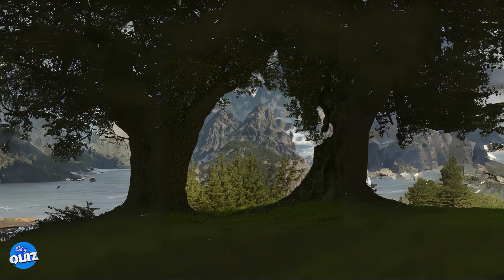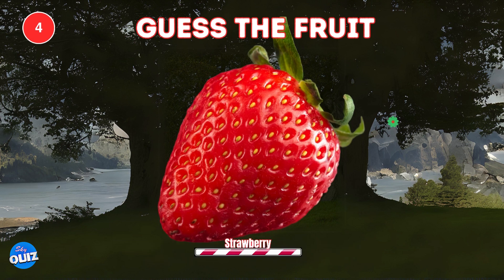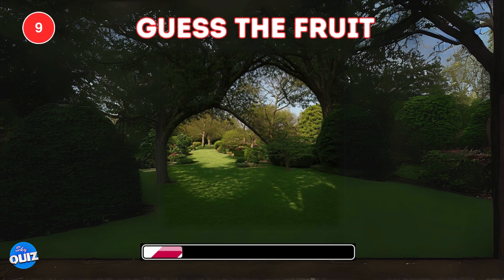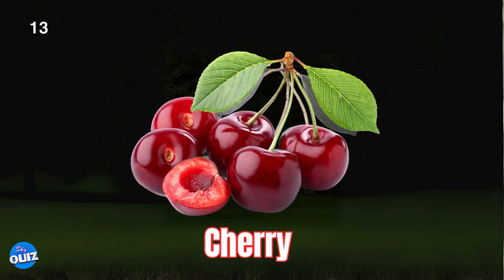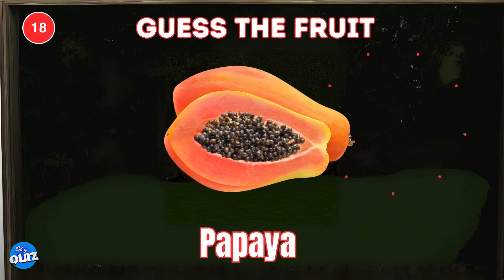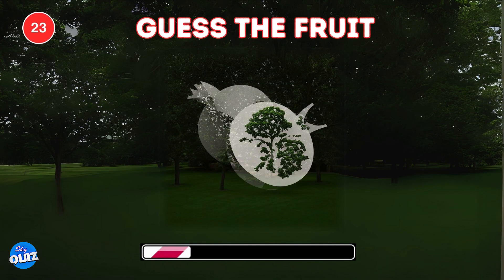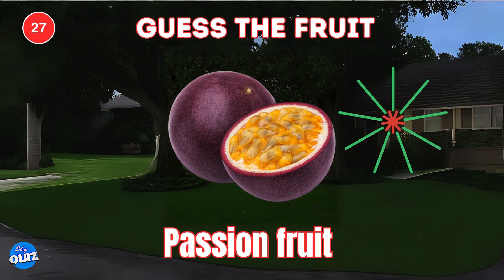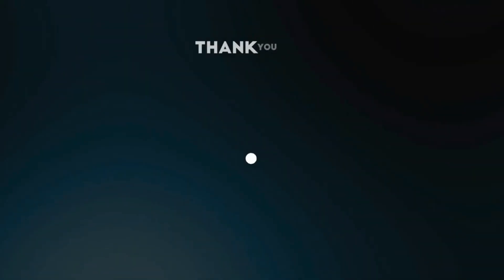Guess the Hidden Fruit by Illusion! 🍏🍌🍊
Get ready to put your fruit recognition skills to the test in our latest challenge: Guess the Hidden Fruit by Illusion! 🍏🍌🍊 Can you see past the mind-bending illusions to uncover the secret fruit? Watch now and join the fun!